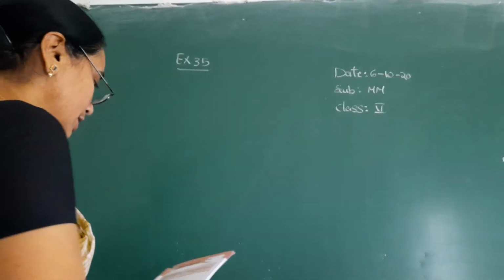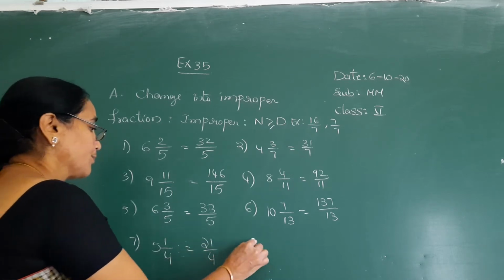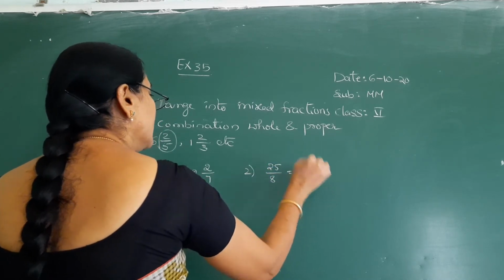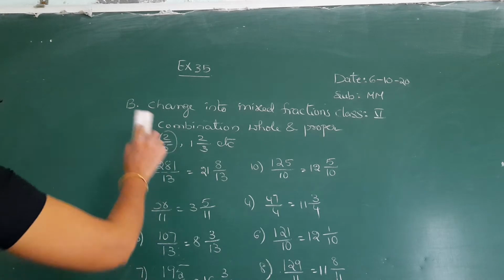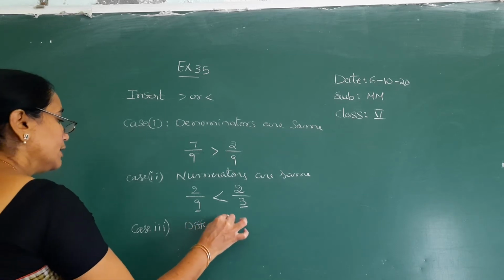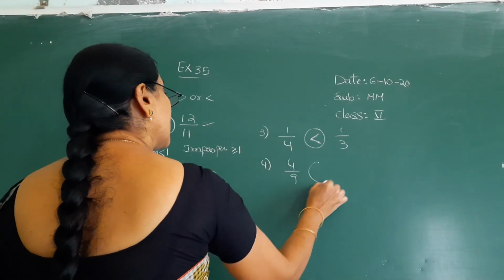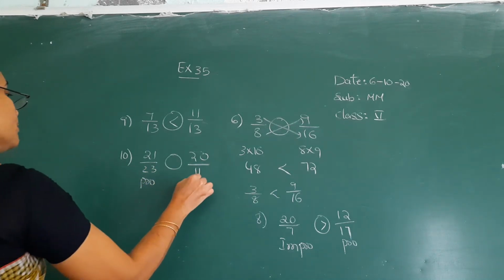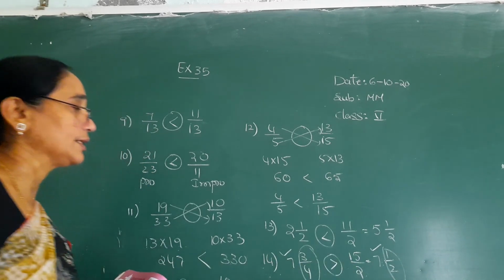5 class mm (6-10-20)